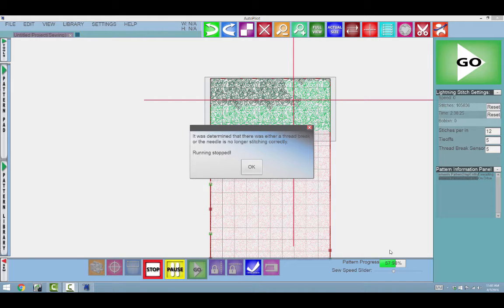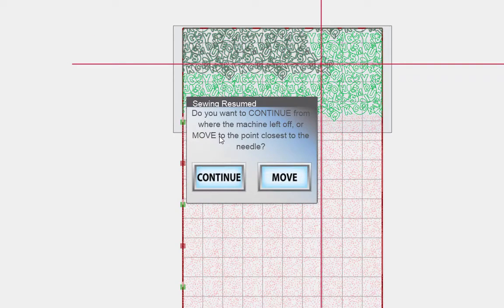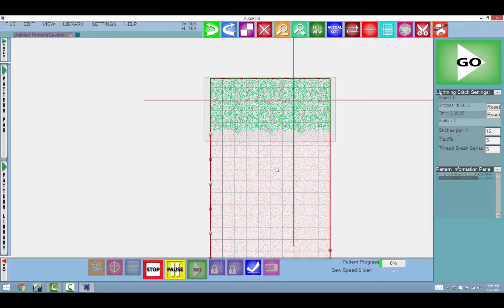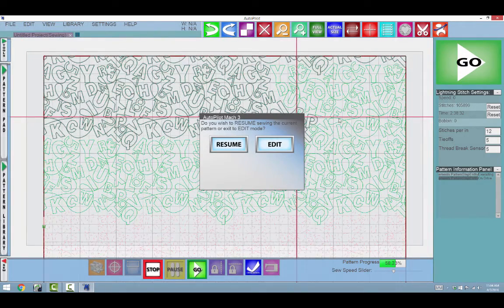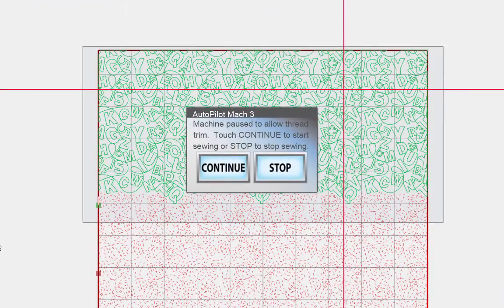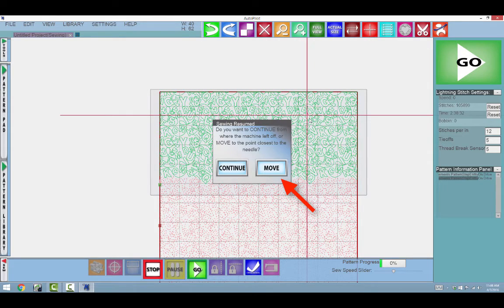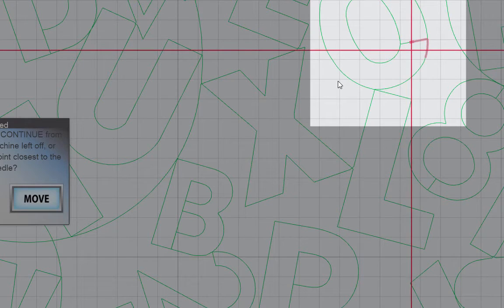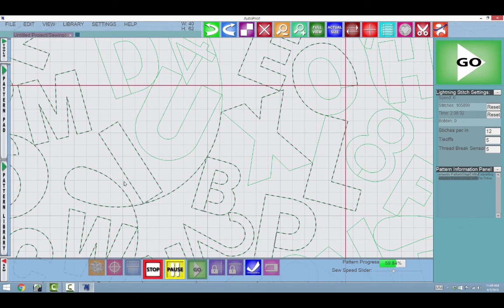Starting After Stop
Guide to resume stitching after running out of bobbin or a stop with AutoPilot Mach 3 computerized software.  By Innova Quilting Systems.